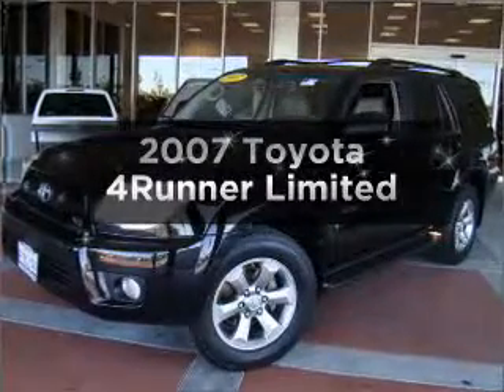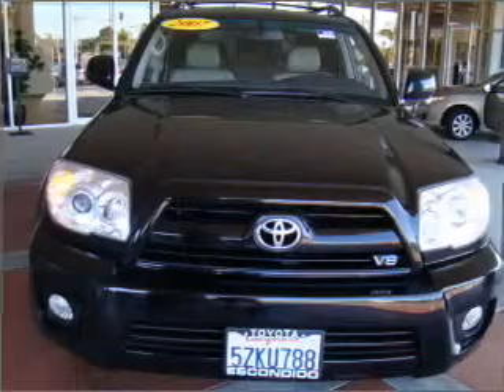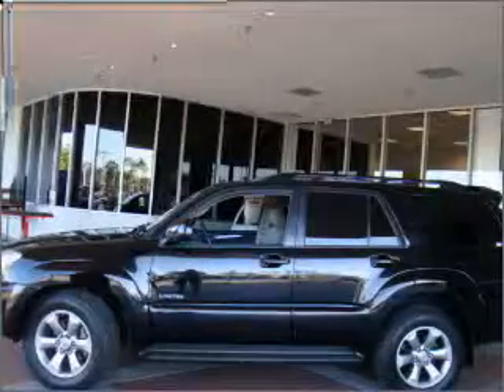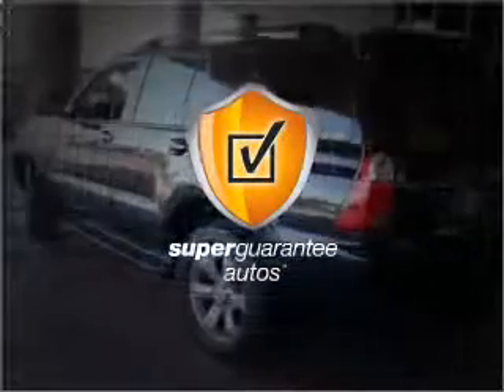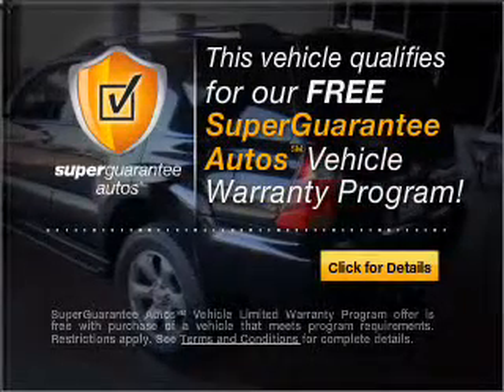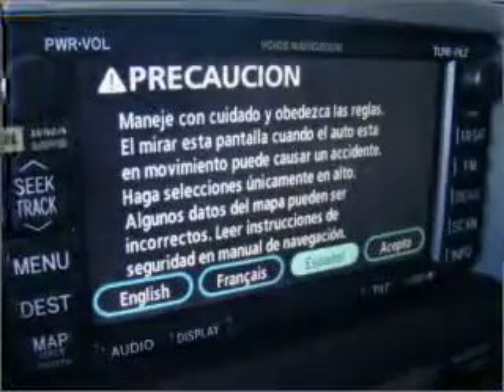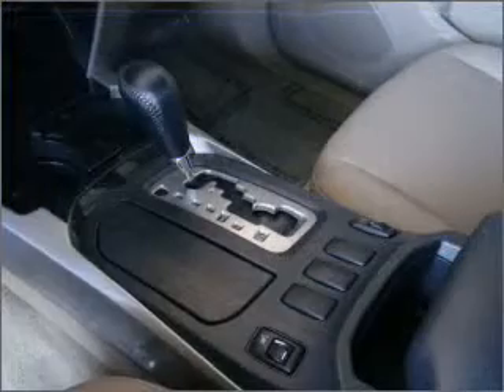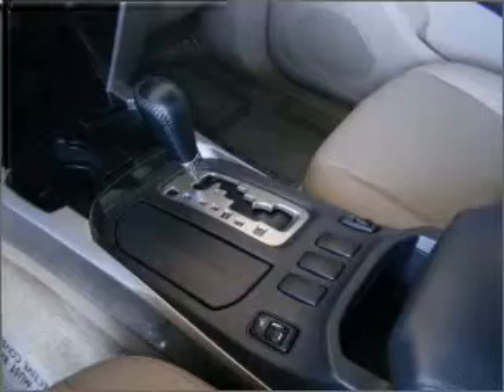2007 Toyota 4Runner - Escondido Ca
Year: 2007
Make: Toyota
Model: 4Runner
Trim: Limited
Engine: 4.7 liter 8 cylinder 32 valve
Transmission: 5-Speed Automatic
Color: Black
Mileage: 68355
Address:
231 East Lincoln Parkway